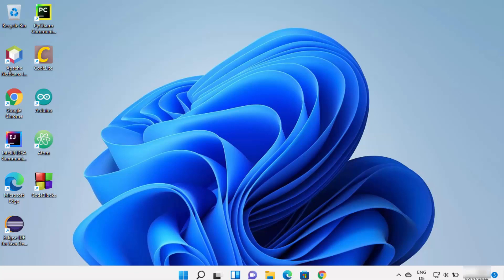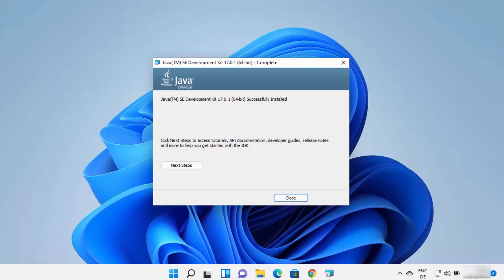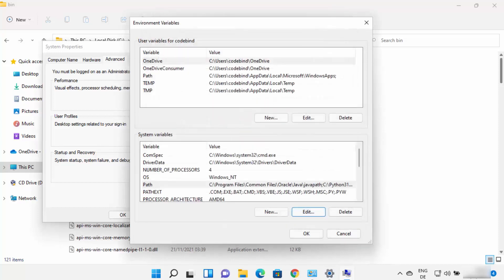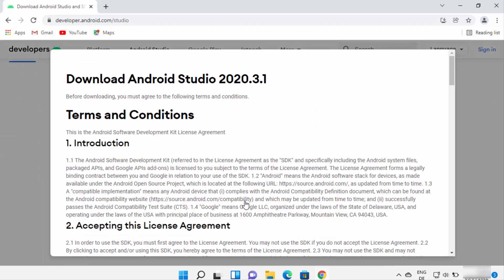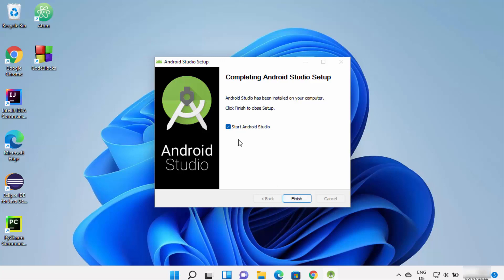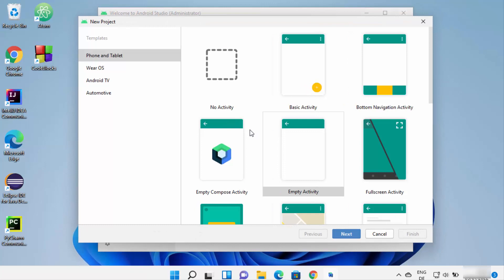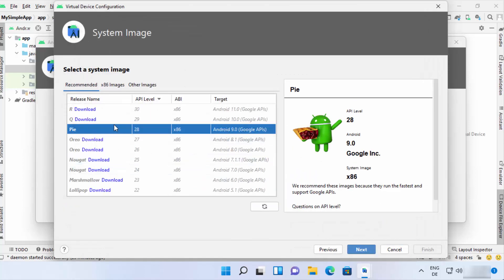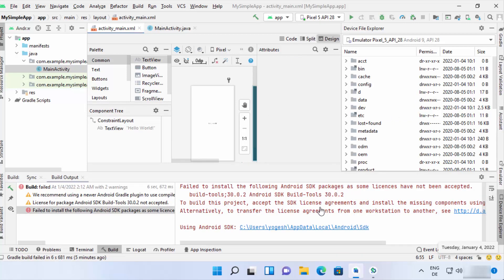How to Install Android Studio on Windows 11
In this video we will see How to Install Android Studio on Windows 11. Installing Android Studio on Windows is very easy.

To install Android Studio on your Windows 11 we need to download Android Studio exe file. Launch the Android Studio exe file.  We will also see how to create our first "Hello World" android app in android studio. we will install Gradle and use it in Android Studio. we will also Download Android Studio with SDK Tools.he Android operating system is changing our lives in so many ways and also enabled enterprises to develop into big names in the IT business. It has the biggest database of users around the world and the numbers are only increasing. With the boom of mobile devices, the android app market has grown majorly, with the addition of new and innovative apps regularly.

topics addressed in this tutorial:
How To Download And Install Android Studio On Windows 11
How to install the Android SDK on Windows 11